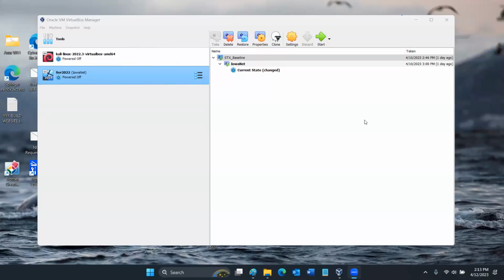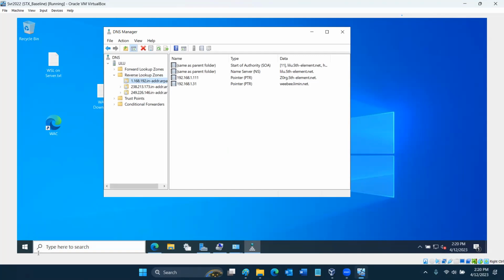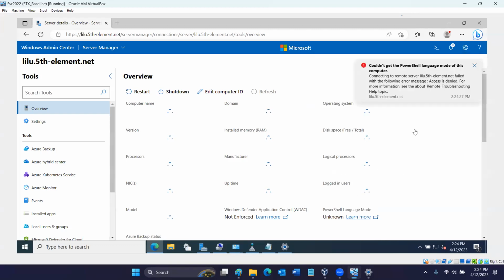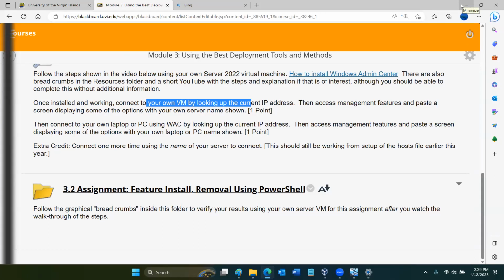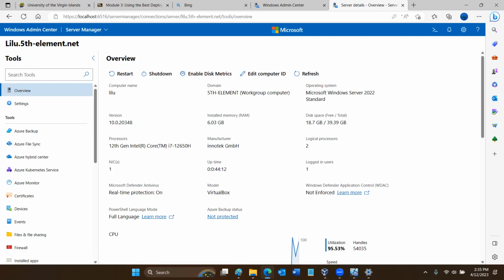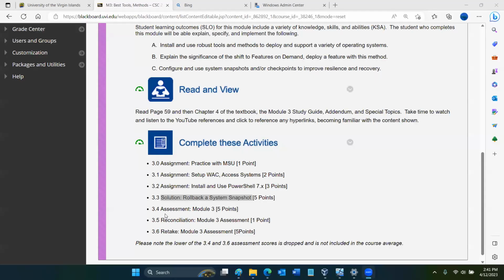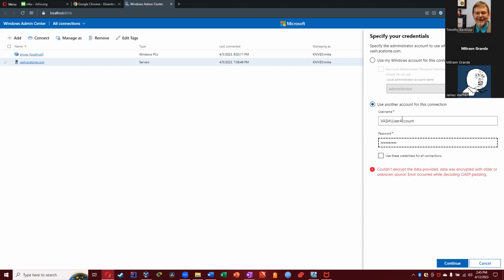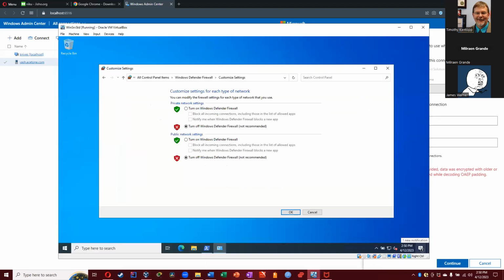Snapshot Rollback, WAC Fixes - 12 April 2023